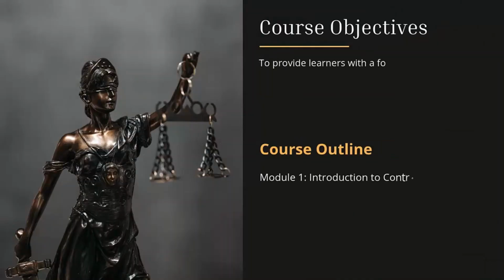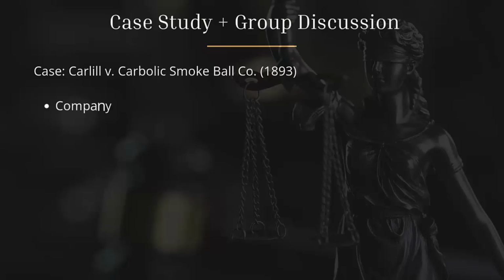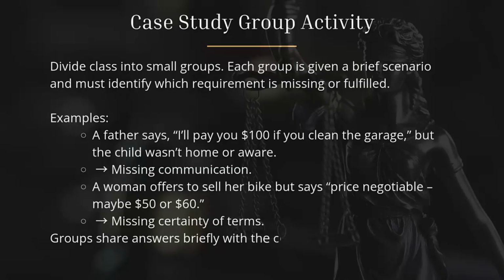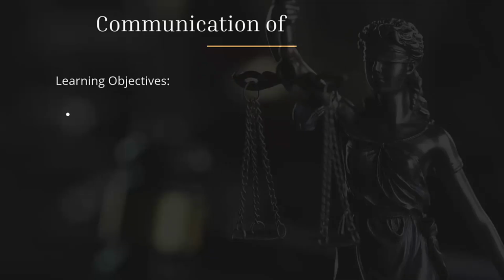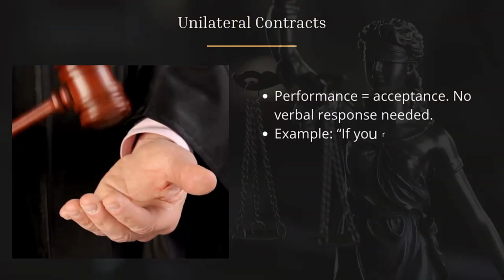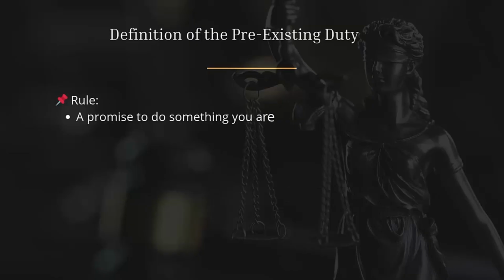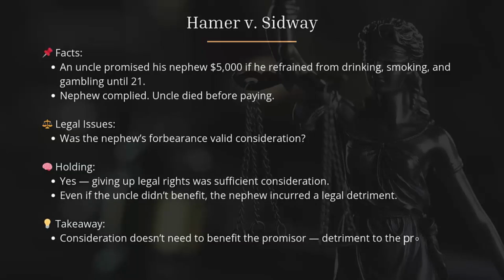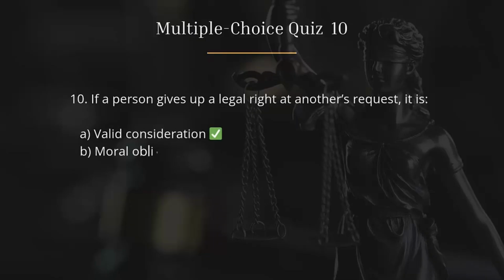Contracts I- Formation, Offer, Acceptance & Consideration